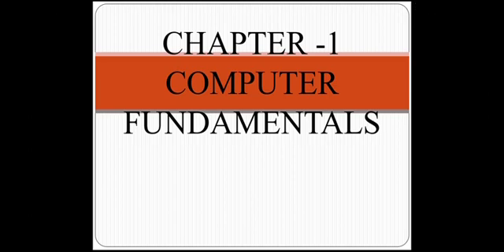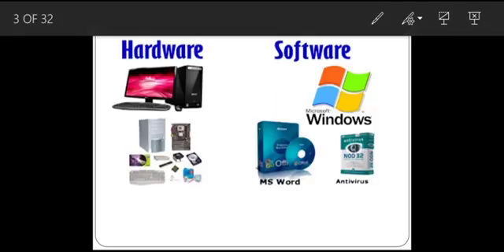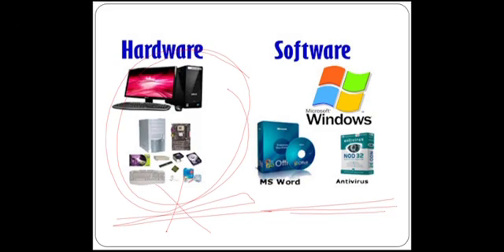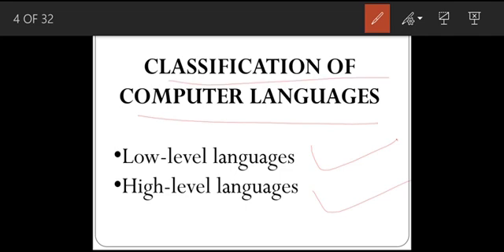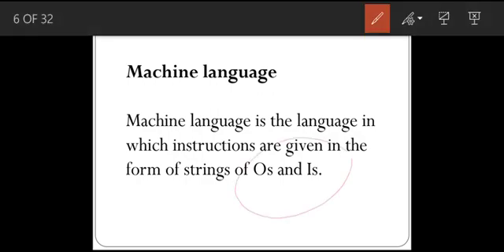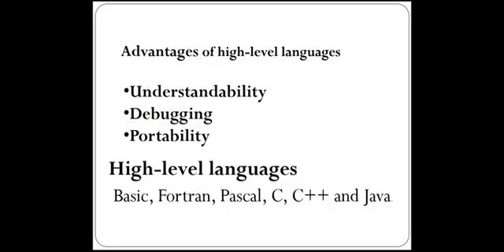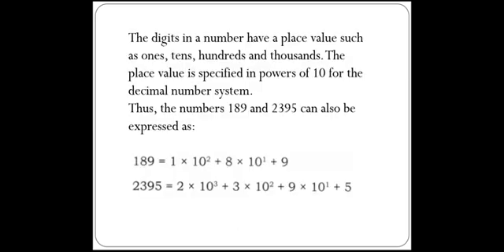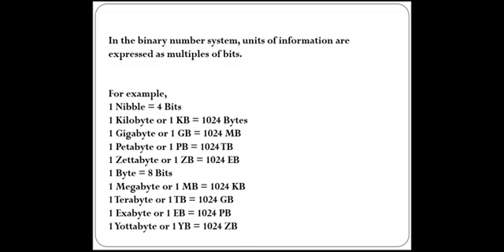Class-7, Computers, Ch-1, Fundamentals [Part-1]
Computer Fundamentals Introduction
Classification of Computer Language
Binary Number System
Converting Decimal Number to Binary Number